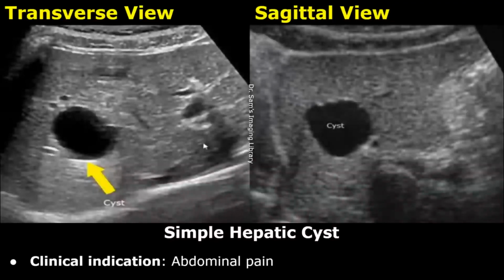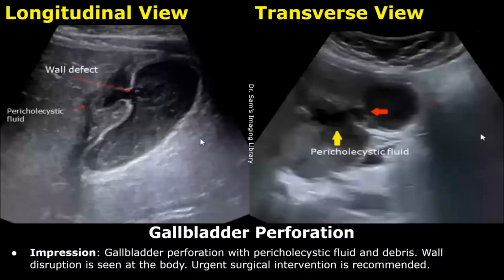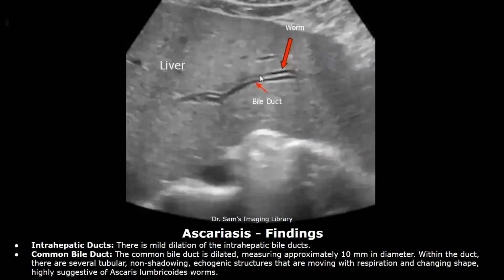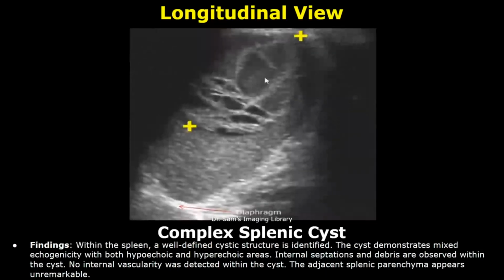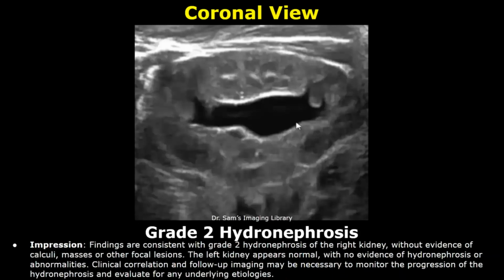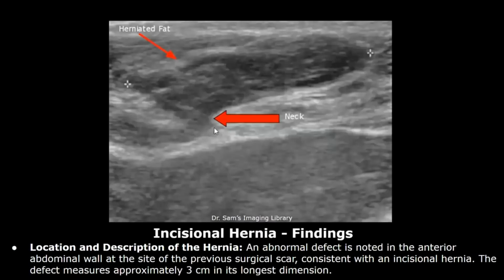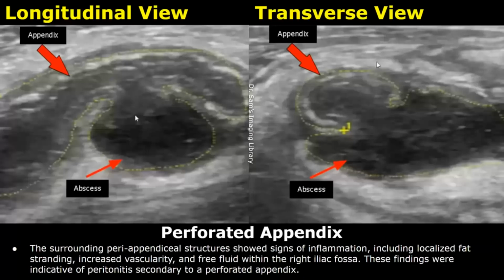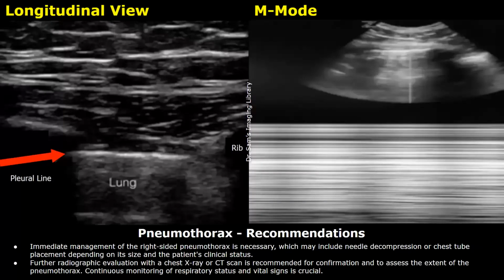Abdominal Ultrasound Reporting | Liver, Gallbladder, Bile Duct, Pancreas, Spleen, Kidney USG Reports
*Cases

Liver Ultrasound Reporting - 0:00
Gallbladder Ultrasound Reporting - 18:49
Bile Duct Ultrasound Reporting - 30:20
Pancreas Ultrasound Reporting - 58:46
Spleen Ultrasound Reporting - 1:11:53
Kidney Ultrasound Reporting - 1:29:23
Small Bowel Ultrasound Reporting - 1:46:22
Hernia Ultrasound Reporting - 1:58:40
Appendix Ultrasound Reporting - 2:30:25
Prostate Ultrasound Reporting - 2:37:03
FAST Ultrasound Reporting - 2:49:29